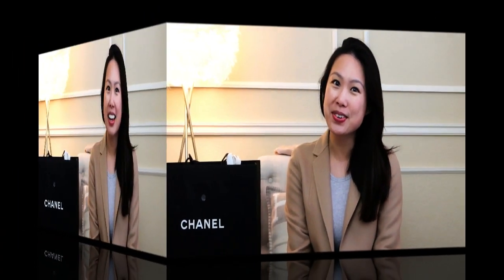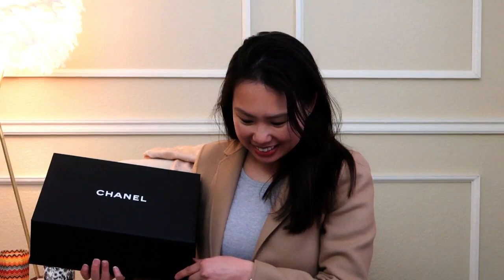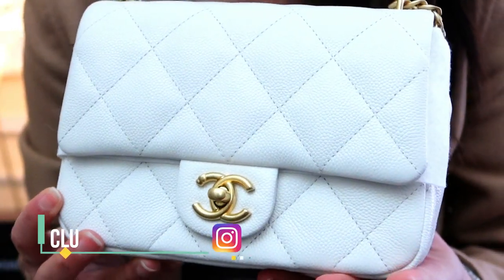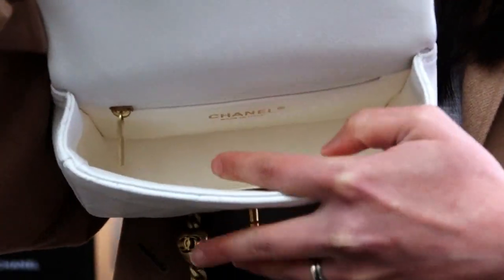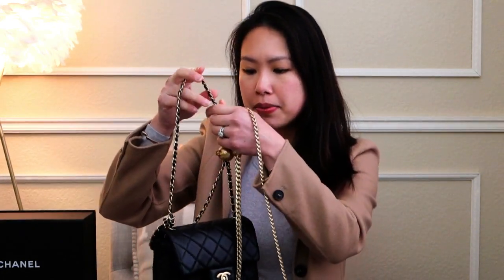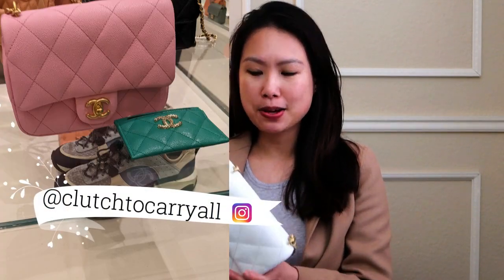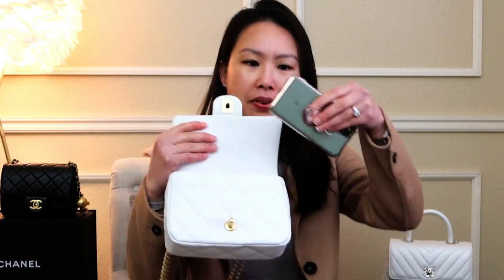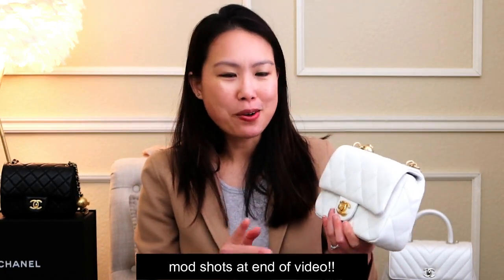Chanel 23P handbag unboxing | wishlist item | mod shots | length adjusted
So glad to finally unbox this with you! It has been almost 2 weeks since I bought this and I can't wait to use it. It popped up in stores on launch day and I was able to mark off something from my wishlist! Can you guess what it is?

Videos mentioned:
Chanel 23P come shopping with me San Francisco:
Chanel 23P Oahu in stores:
Chanel coco handle iridescent white review:

Item style code: AS3829 B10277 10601

What I am wearing:
wool blazer (less than $300)